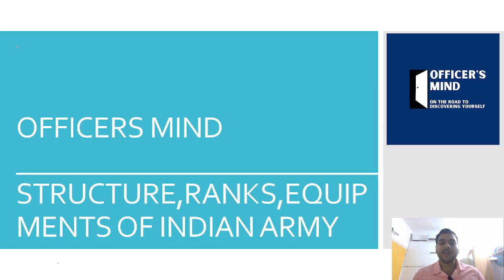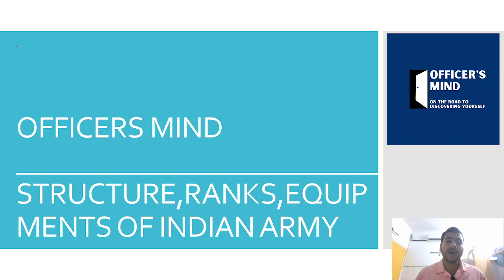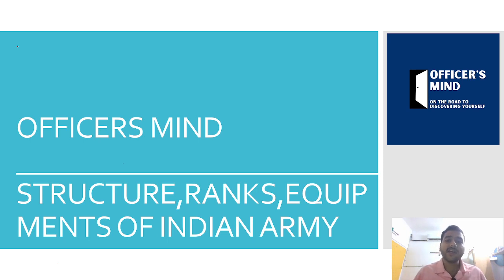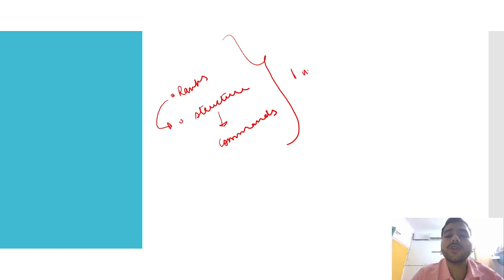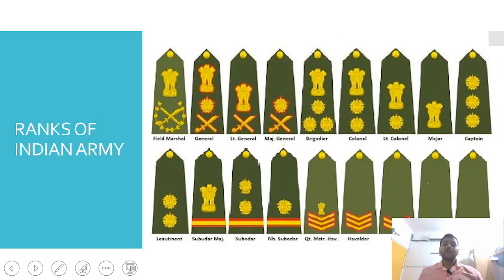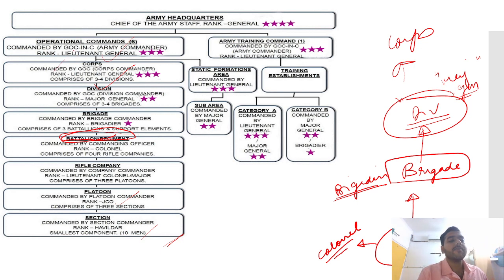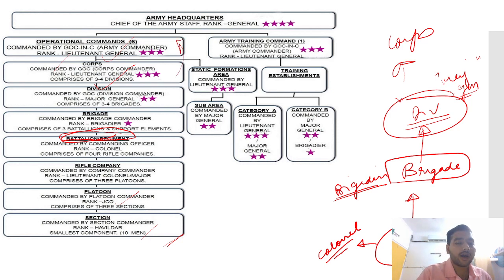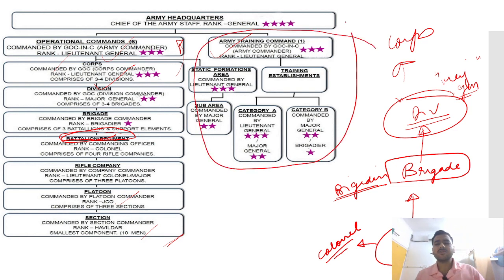Defence Informatics Series: Ranks,Structure,Equipment of the Indian Army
nationaldefenceacademy ssbinterview ssbrecommended ssb In this series we discuss about the various equipment as well as structure of the Indian Army and questions asked related to the same in Personal Interview in SSB

Follow officers'mind on insta @officers_mind